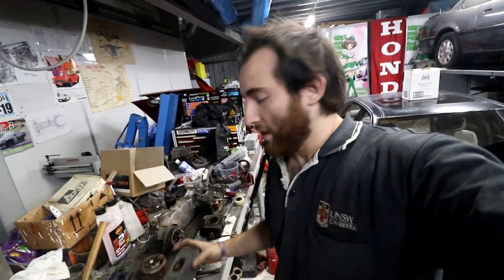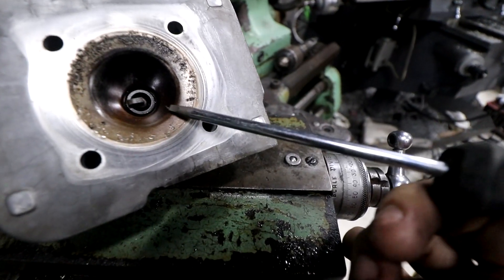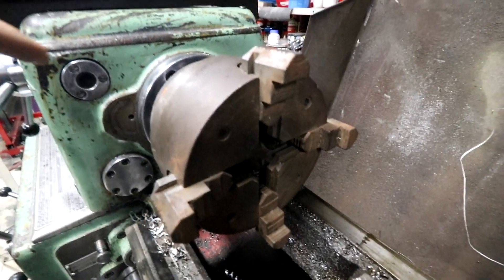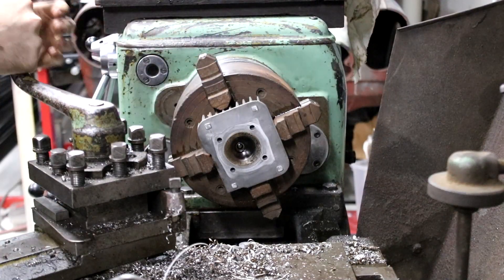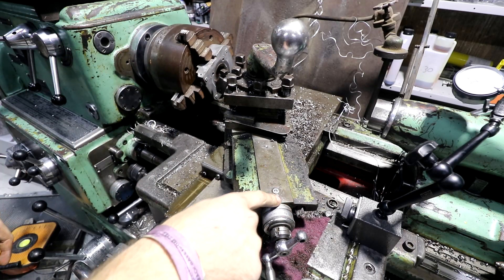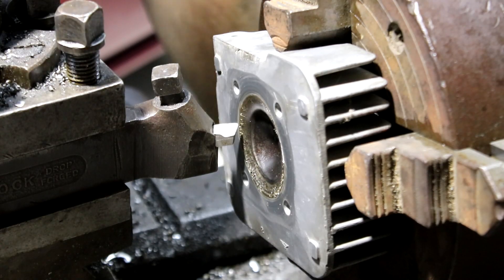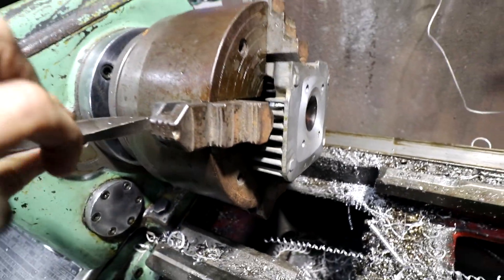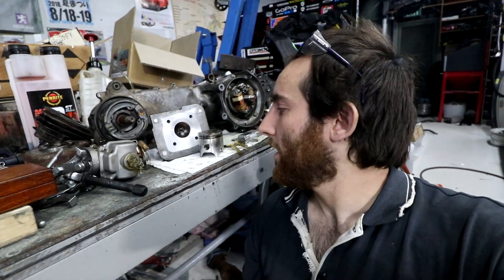How to Fix a Destroyed 2 Stroke Head.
Setting the head up off my honda lead scooter in the lathe to fix it up ready to go back on the engine. Im not sure what happened to the engine but we have a fair bit of damage from a foreign object ending up inside it.